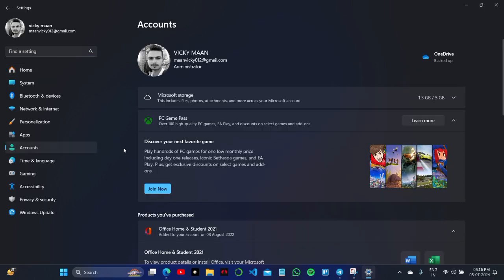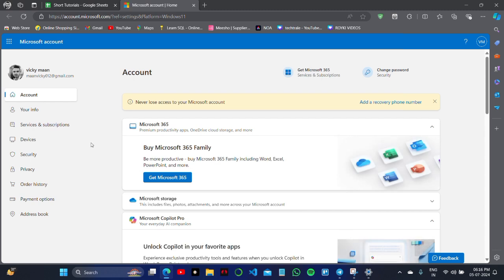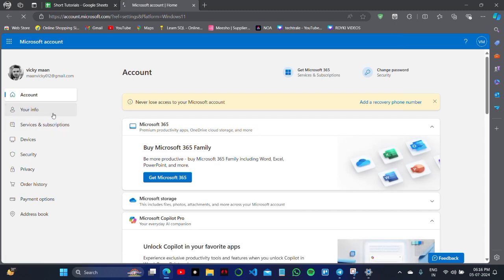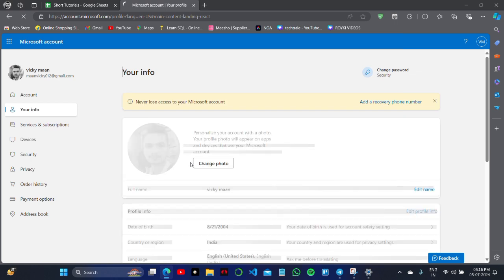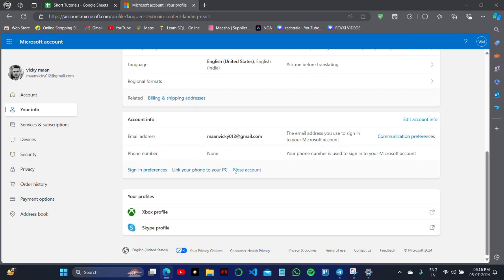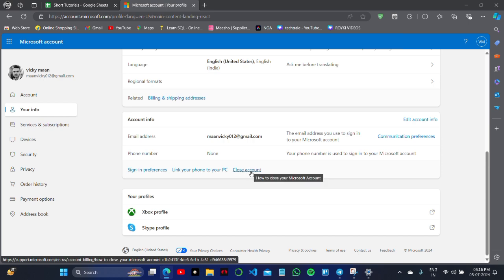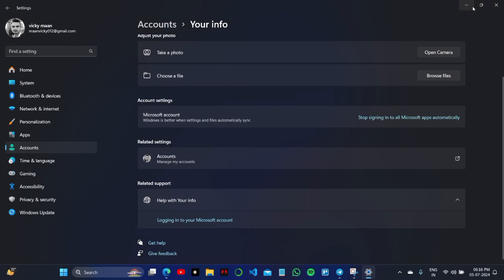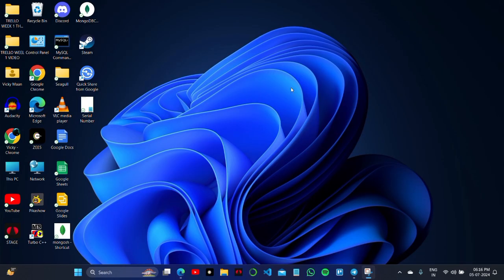How To Remove Microsoft Account From Windows Easy Guide! (2024)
This straightforward guide walks you through the process of removing a Microsoft account from your Windows device in 2024. Whether you're looking to switch to a local account or simply want to declutter your user accounts, this tutorial covers all the necessary steps. Learn how to navigate Windows settings, ensure your data is safe, and seamlessly transition away from your Microsoft account. Follow these easy instructions for a hassle-free experience and regain control over your Windows environment!